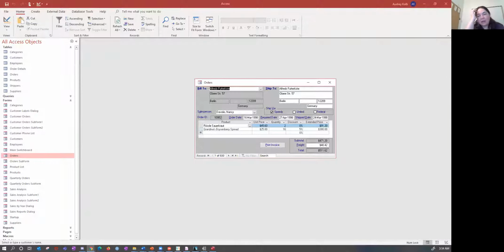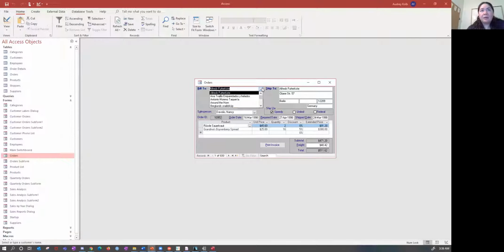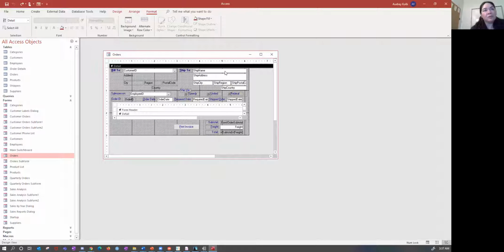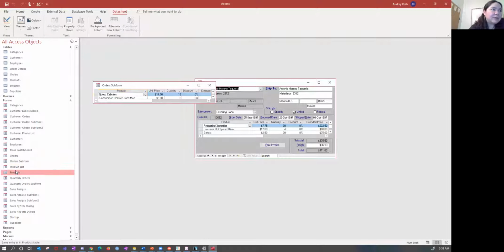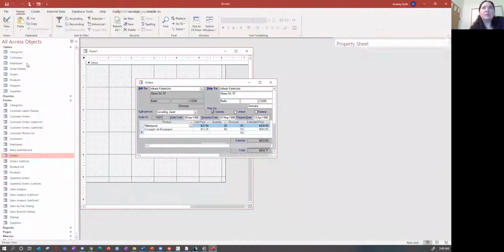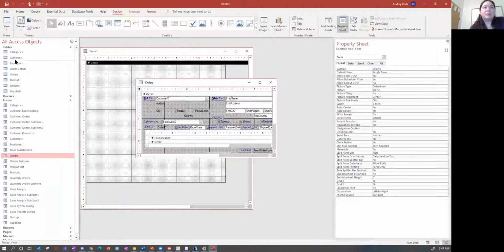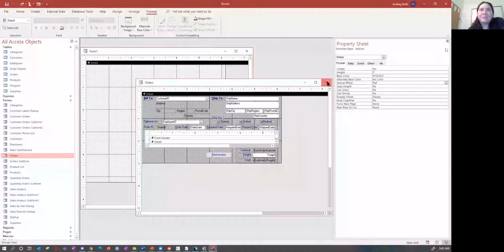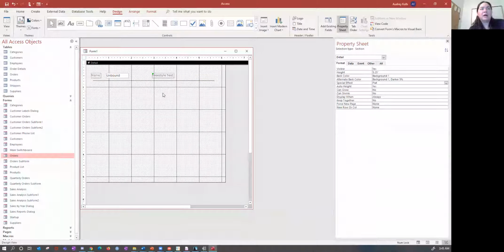W08 03 object properties